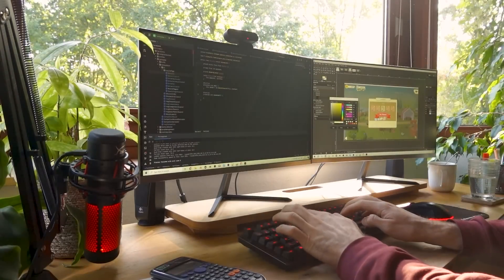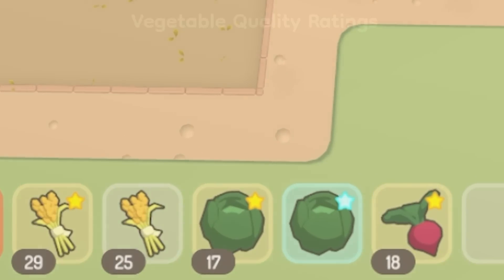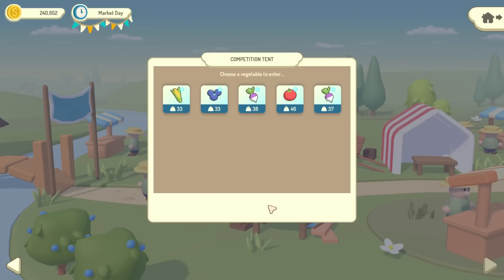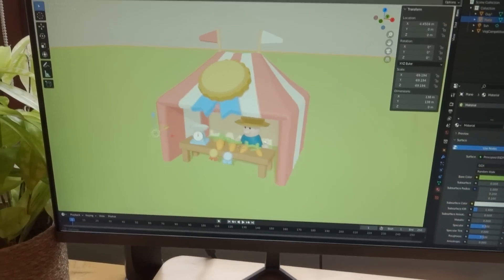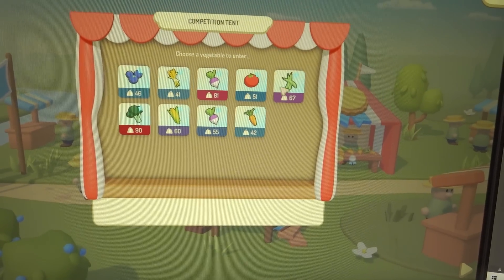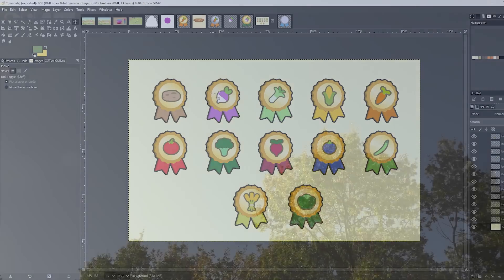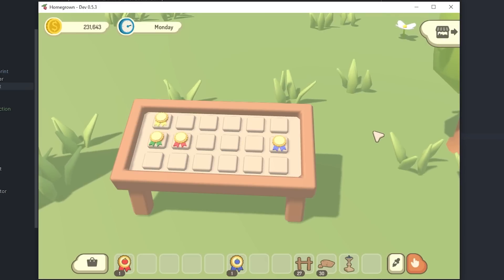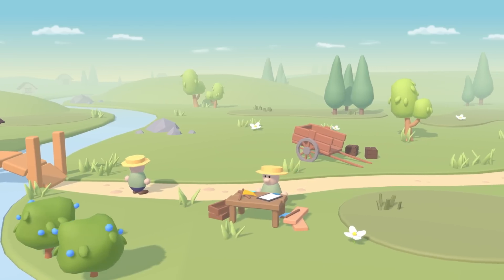One Month of Programming on my Farming Game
Devlog video about "Homegrown", a casual farming game I'm creating using my own engine.

Desk Microphone
Camera Mic

0:00 Intro
0:35 Setting up the UI
5:53 Improving the Visuals
10:38 Collectible Medals
15:27 Outro